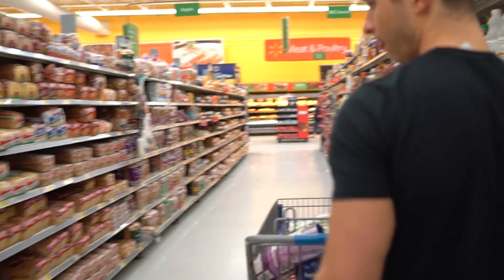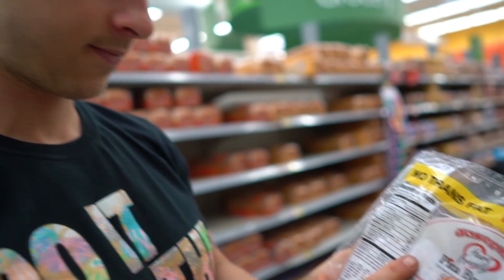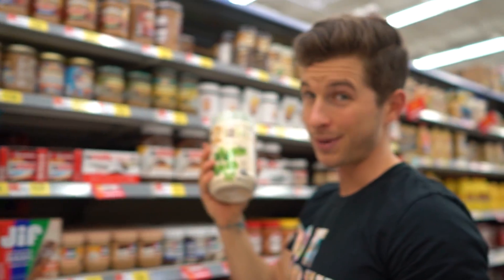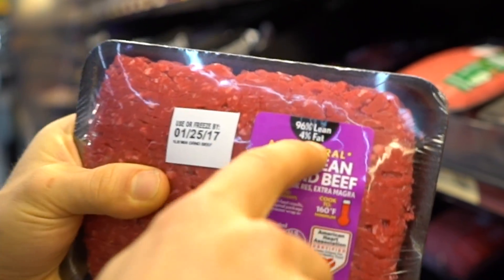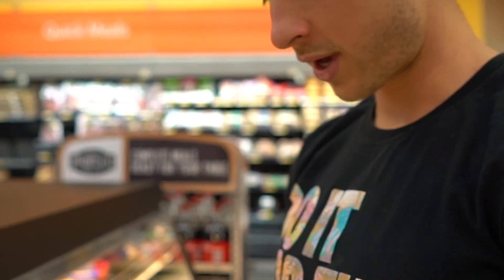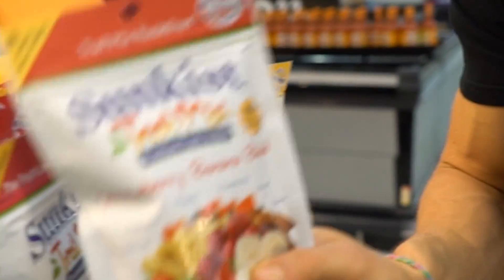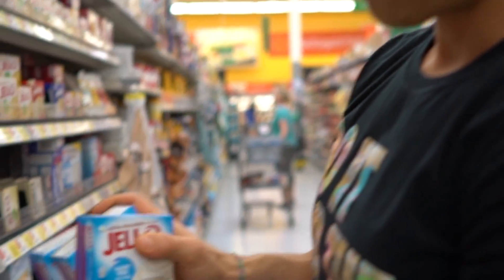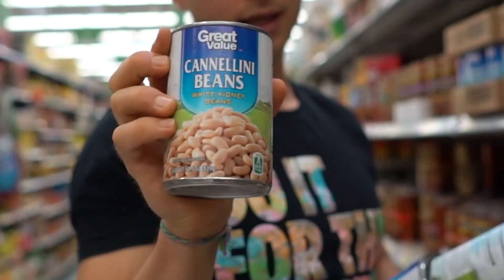Macro Friendly Grocery Haul Shopping List!!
Instagrams:

Recipe's:  Instagram.com/TheFlexibleDietingLifestyle

Content Coordinator:  Instagram.com/Sdoods

Film & Editing:  Instagram.com/bradley_dunham